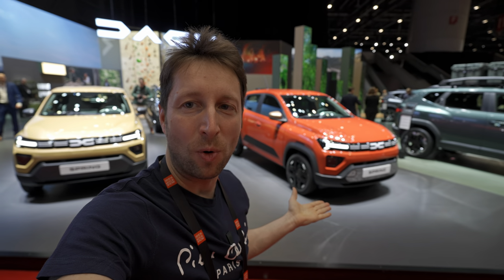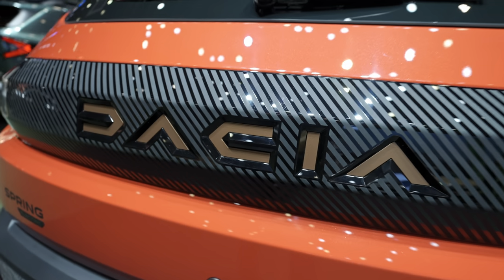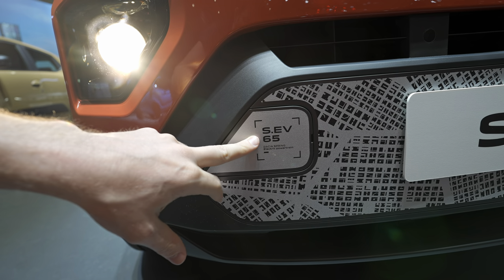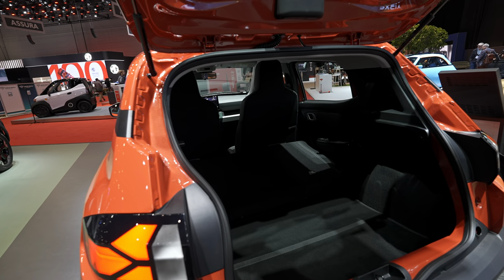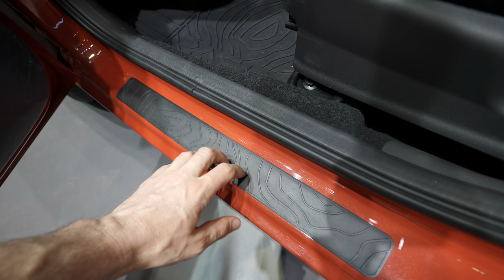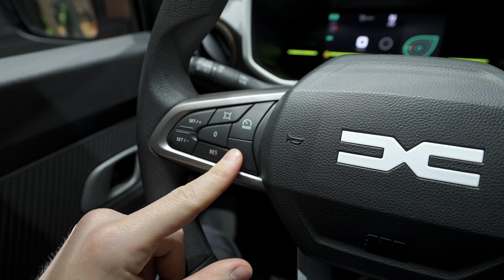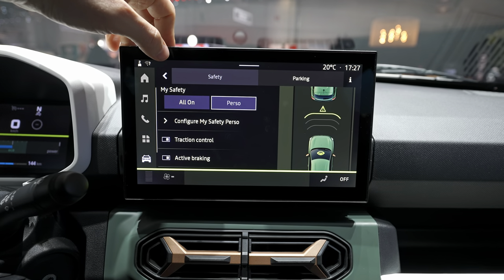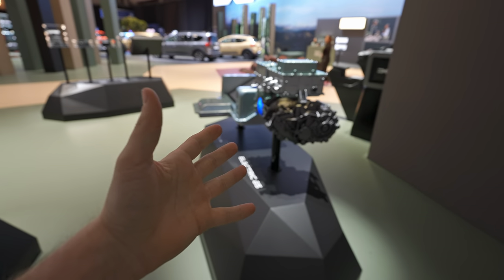New Dacia Spring Extreme 2024 Review